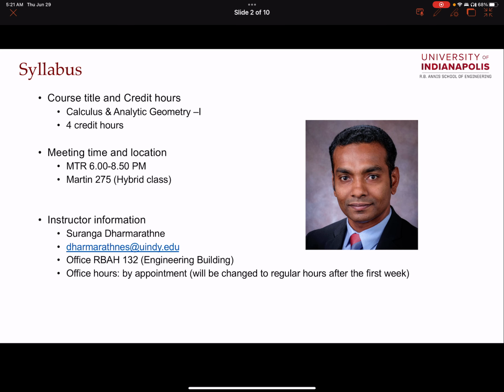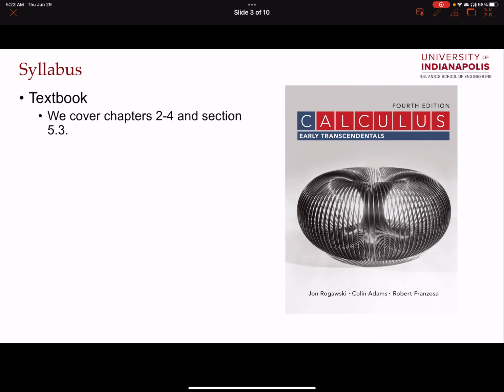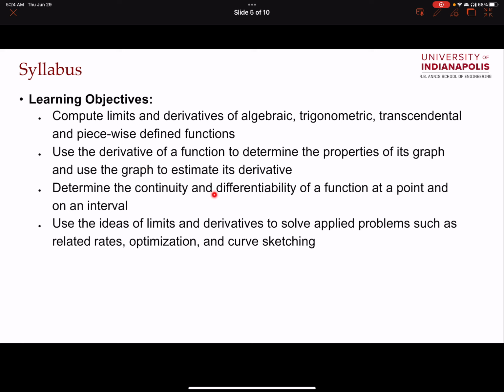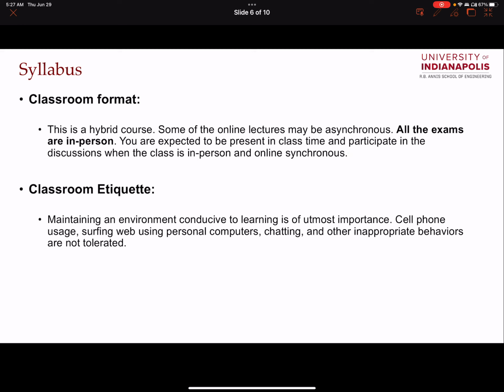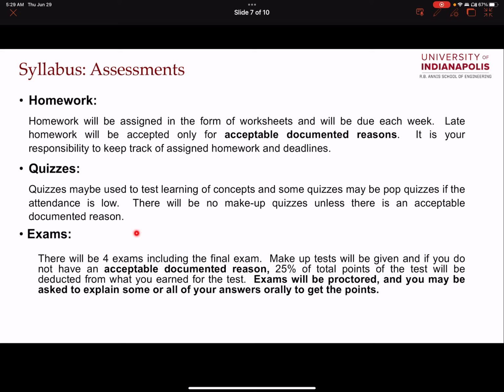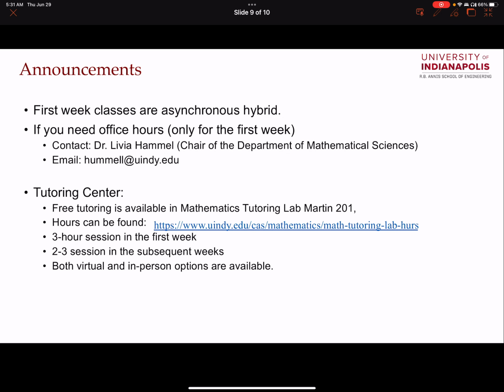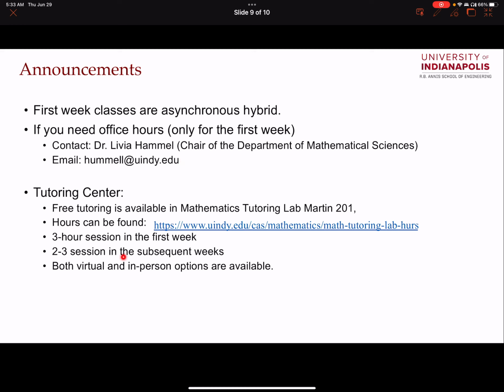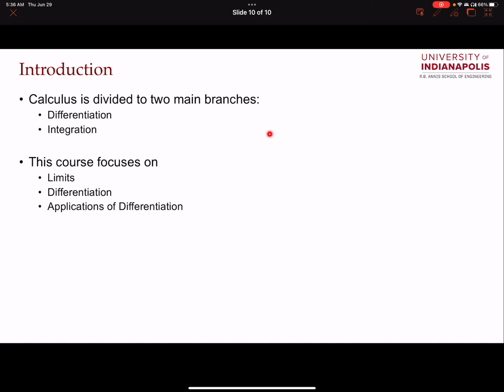MATH 190 Summer 2023 Lecture 1 Syllabus and intro